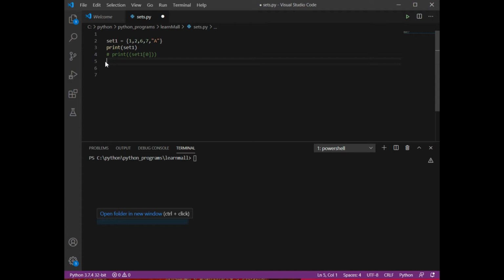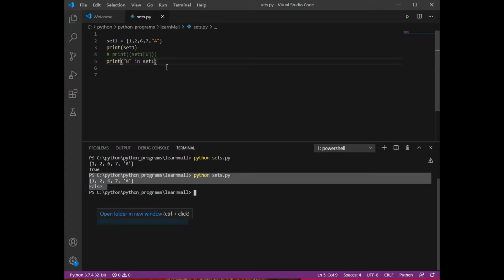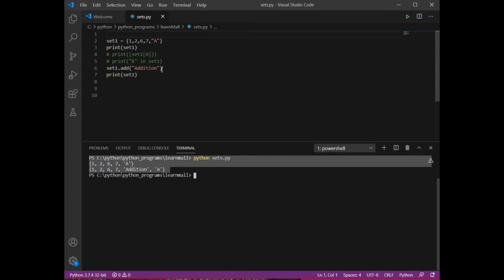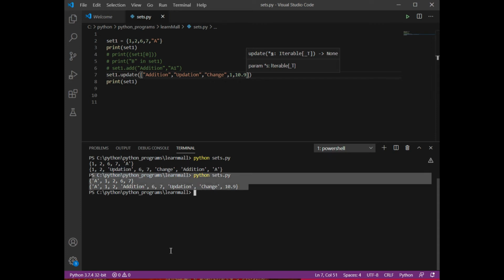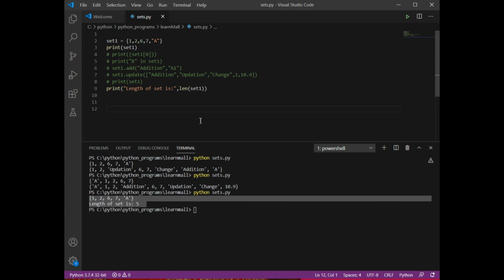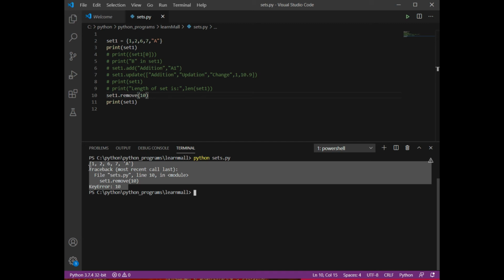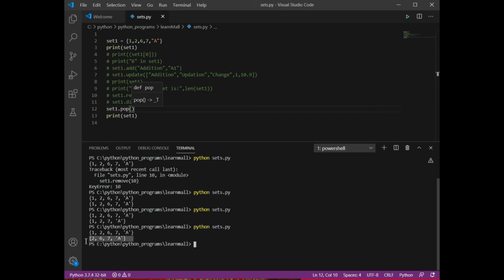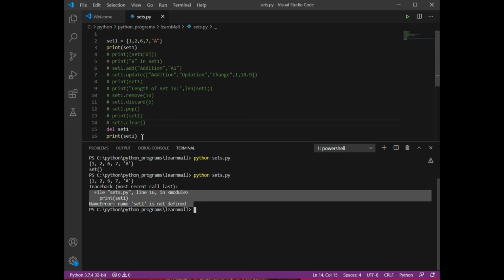Operations on Sets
In this Video, we will be learning how we can check whether an element exists in set or not with the help of In operator. We will also see how we can delete element from set as there is no index in set like in lists and how we can delete the whole set.